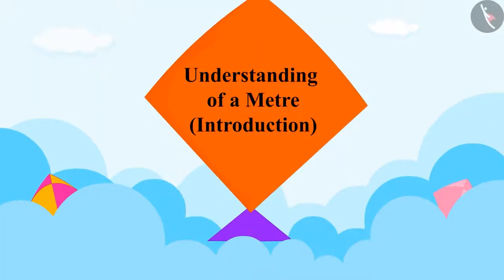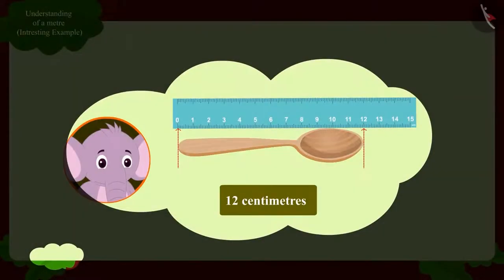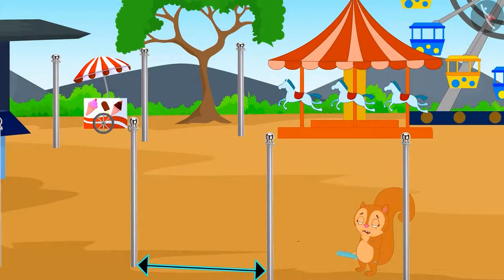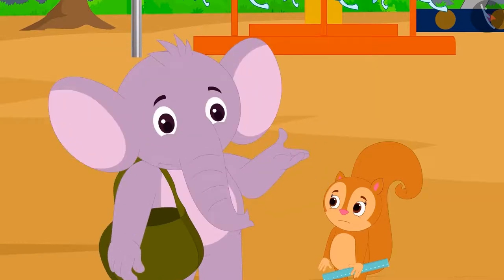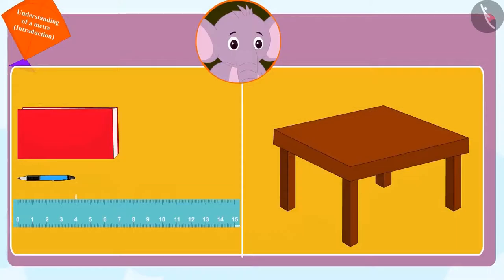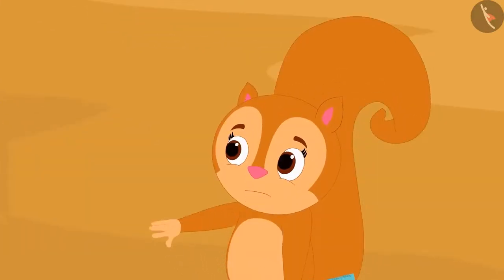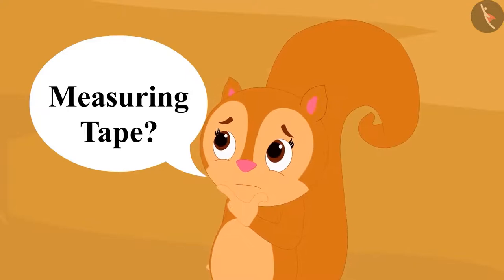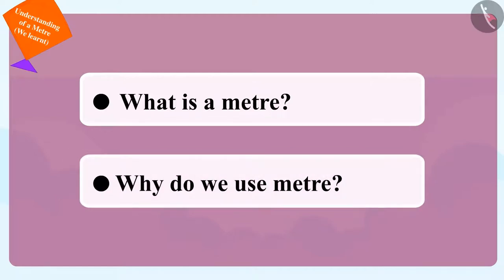Understaning the meaning of metre | Part 1/3 | English | Class 3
Understaning the meaning of metre | Part 1/3 | English | Class 3 | NCERT

Understaning the meaning of metre | Measurement of Length | Grade 3 | NCERT | Long and Short

Welcome to part 1 of Understaning the meaning of metre. In this video, we will discuss the concept of Understaning the meaning of metre.